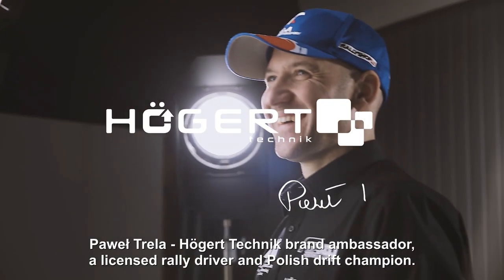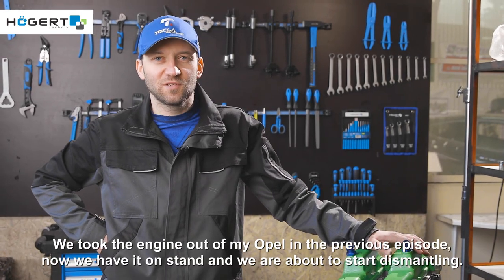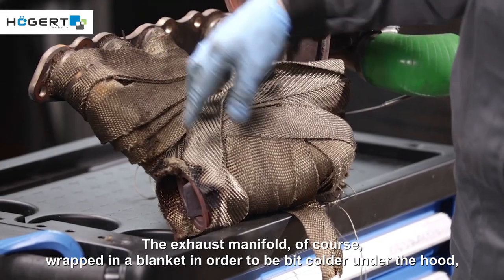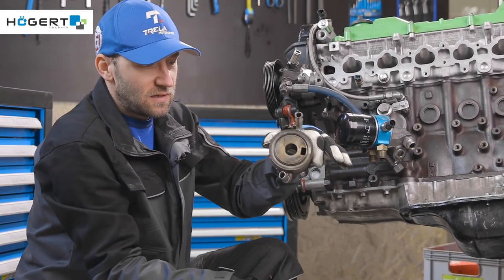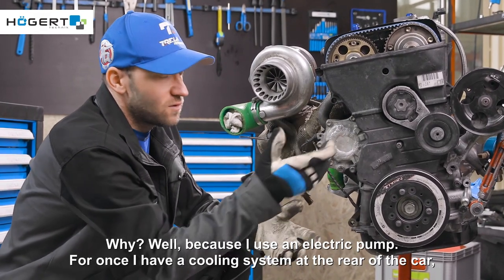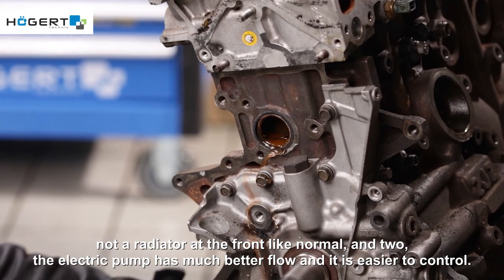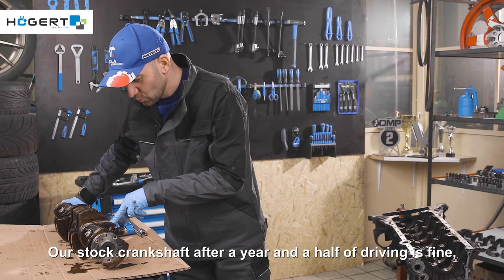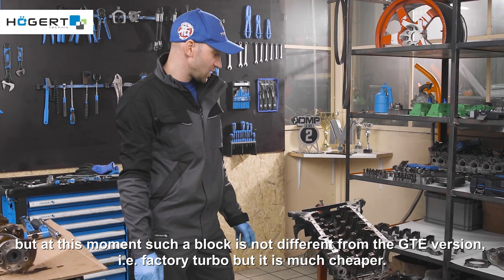Hoegert - Paweł Trela - 2JZ service, 1000HP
The Maybug's engine is out of the car, so it's perfect time to show the dismantling. Propably, the most interesting service for you❗😉
The engine ran almost 2 seasons in total. It had some slight compression pressure drops on the two cylinders, about 1 bar. Not much, but it is the loss of a couple of or even few dozen horsepower and that can never be too much - says Paweł 😊